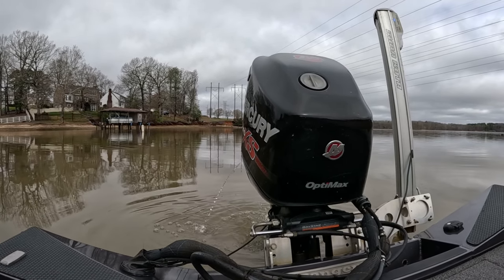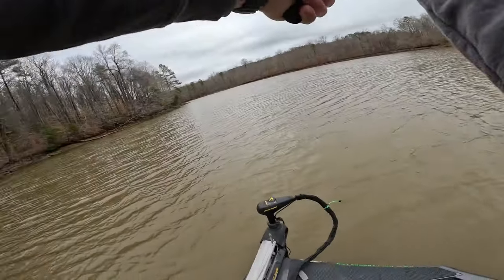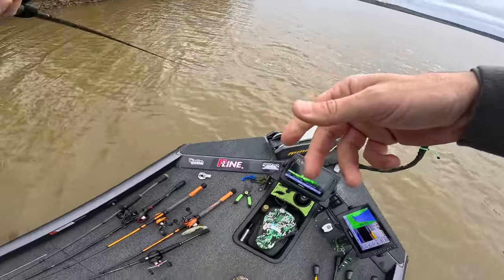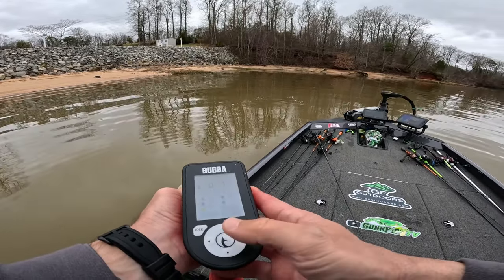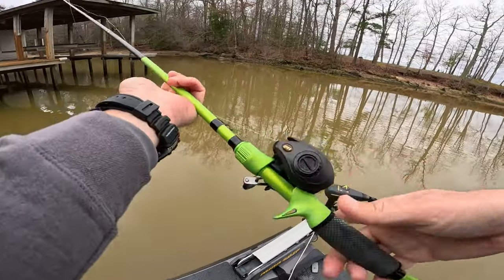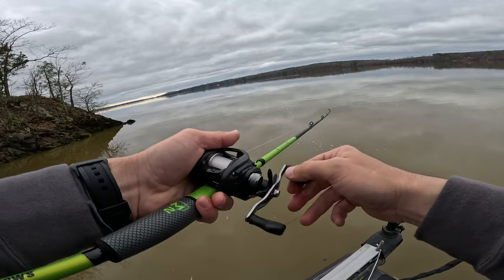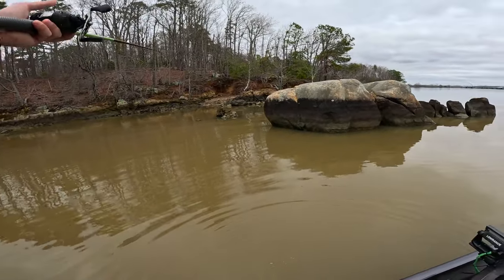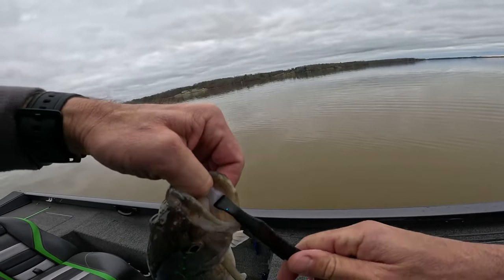POWER FISHING for Pre Spawn BASS On a MUDDY LAKE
On today's video ‎I head to a lake that I have not been to in over a year. The lake was low and muddy but once I figured out the bite they were chewing!! Be sure to check it out!!